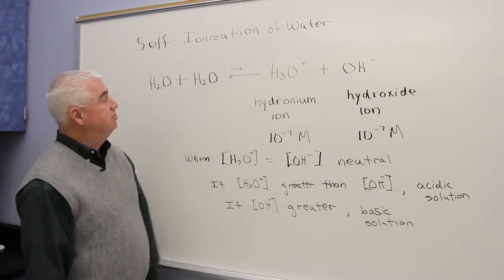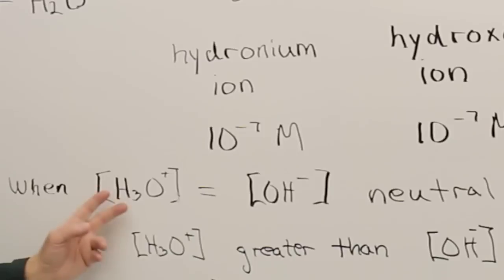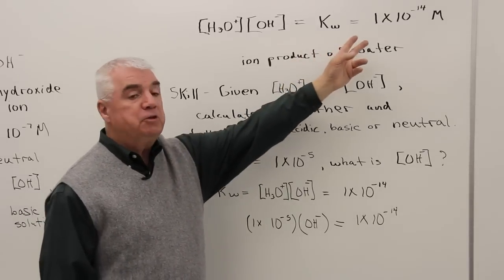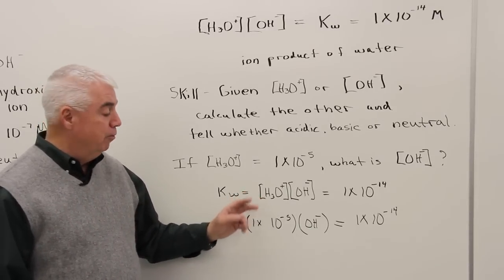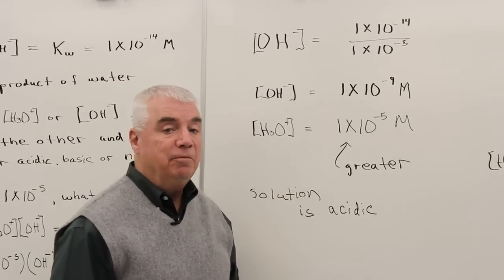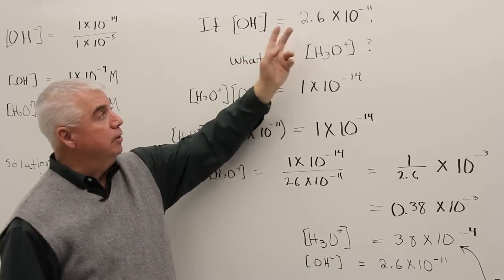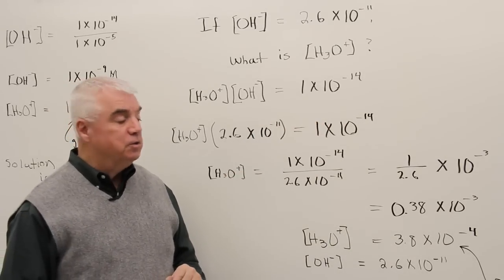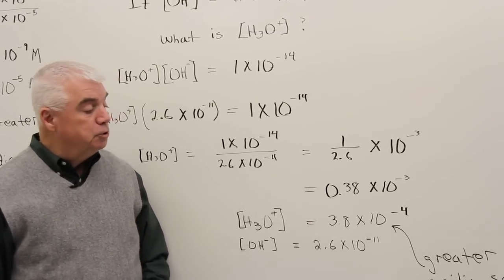Self Ionization of Water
In this video, we dive deep into the self-ionization of water, a key concept in chemistry that is crucial for understanding the behavior of water molecules and acid-base chemistry. If you're a chemistry student or a parent helping with home schooling, this tutorial will make the self-ionization process clear and accessible.

We explain how water molecules, despite being neutral, can spontaneously dissociate into hydrogen ions (H⁺) and hydroxide ions (OH⁻) in a process known as autoionization or self-ionization. This phenomenon is foundational in understanding pH, acid-base equilibria, and buffer solutions. Learn how the ion product of water (Kw) plays a critical role in determining the pH of pure water and how it relates to neutrality and acidity.

This video is packed with essential chemistry concepts that will help you understand why water behaves the way it does in chemical reactions and in the environment. Perfect for those studying acid-base chemistry, this tutorial is a must-watch for students and parents who want to better grasp the science behind self-ionization and its importance.